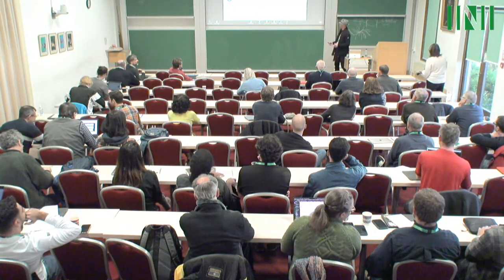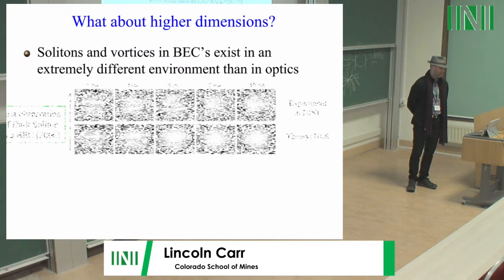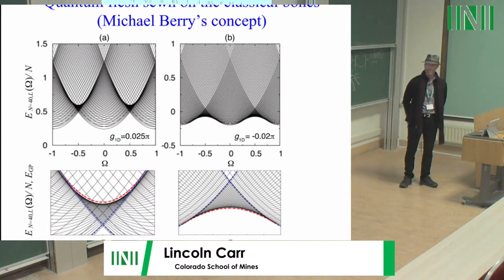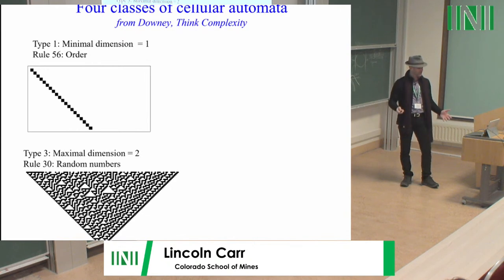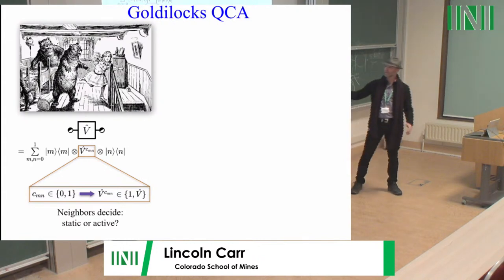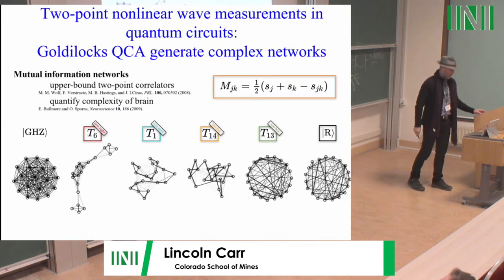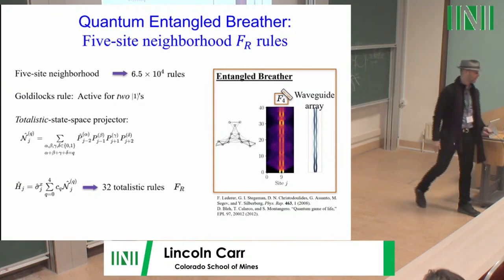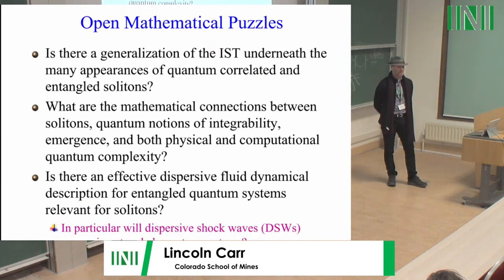Prof. Lincoln Carr | Quantum Soliton Surprise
Speaker(s) Lincoln Carr Colorado School of Mines
Date 6 December 2022 – 15:00 to 15:30
Venue INI Seminar Room 1
Session Title Quantum Soliton Surprise
Chair Alina Chertock
Event [HY2W05] Physical applications
Abstract
Solitons are shown to be surprisingly persistent in quantum many-body systems. From multiscale media to strong interactions beyond mean field hydrodynamics to highly entangled states and the emergence of complexity and quantum advantage, solitons are ubiquitous in the quantum context. These case studies provided raise a number of intriguing mathematical and physical puzzles and bring into question our classical notions of solitons. Concrete examples will be provided as well as indicative experimental demonstrations on Google's quantum computer.